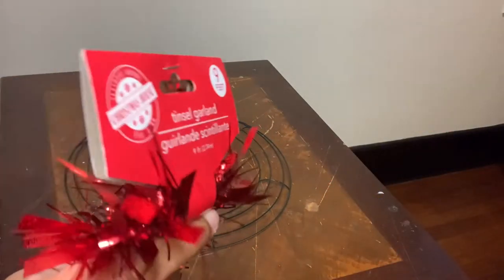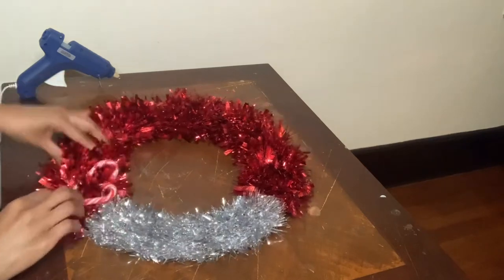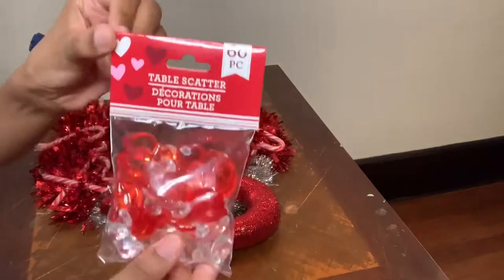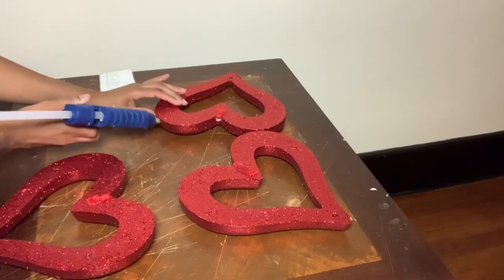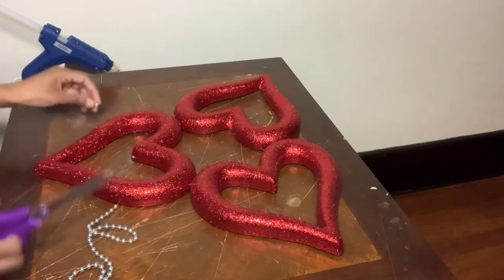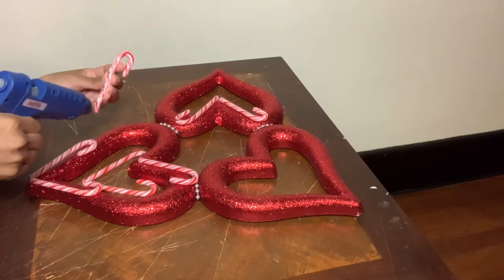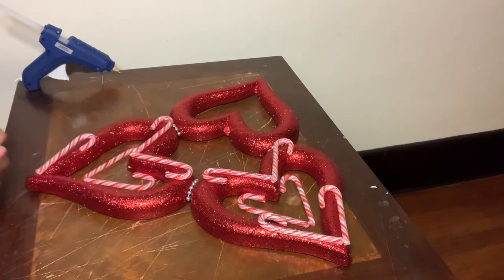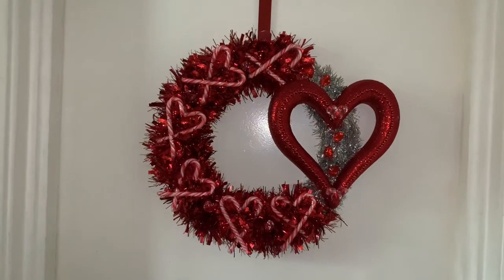Here Is What You Can DIY For Valentines | Dollar Tree DIY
Here is what you can diy for valentines this is a Dollar Tree DIY. All items used are from Dollar Tree and I love my new Valentines Wreaths. I made the first wreath using left over Christmas Decor and I used left over candy canes for both of my wreaths. These DIY wreaths look very glam and I made them all on a budget.

✨ Items used ⬇️

✨ EVERYTHING USED IN THIS VIDEO IS FROM THE DOLLAR TREE ✨….Except the Glue Gun/Glue Sticks and E-6000 Glue (Dollar General)